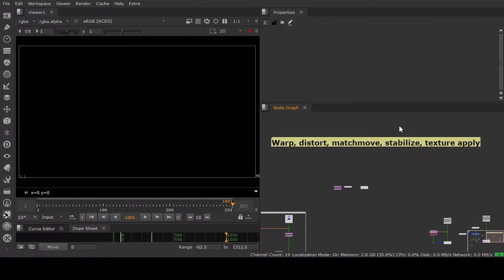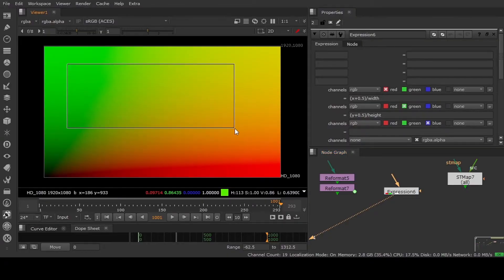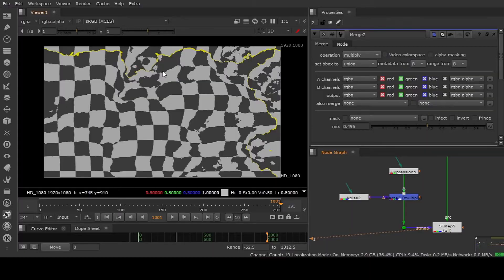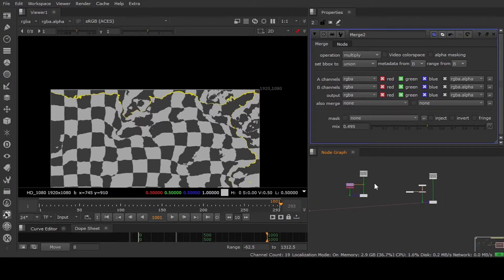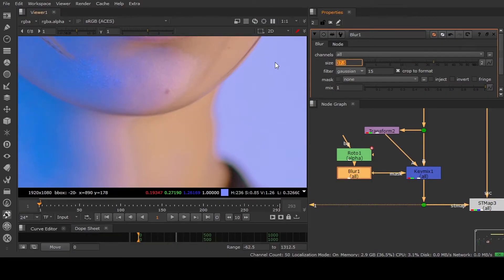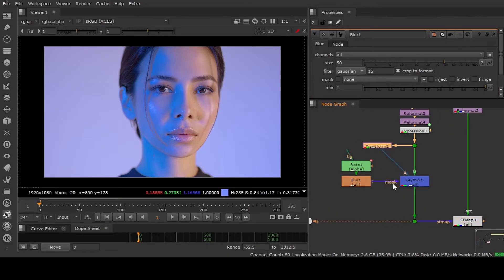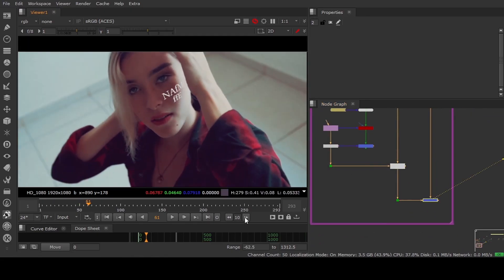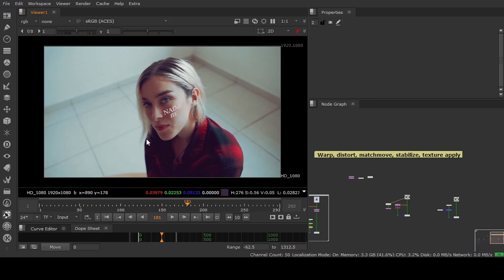STMap in nuke : how to use? and when to use?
hello everyone in this tutorial we are going to see benefits of using stmap in nuke most important thing is how to use and when to use this technique. it's using nice way to distort your image or 2.5D track using smart vector and all other stmap supported nodes.

SORRY FOR THE BACKGROUND BIRD SOUND!